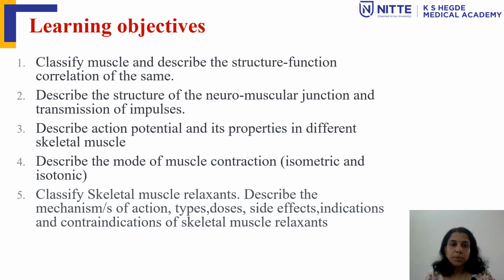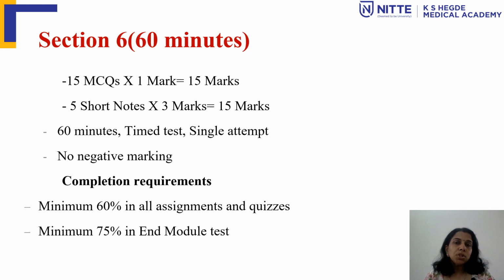Overview about the module